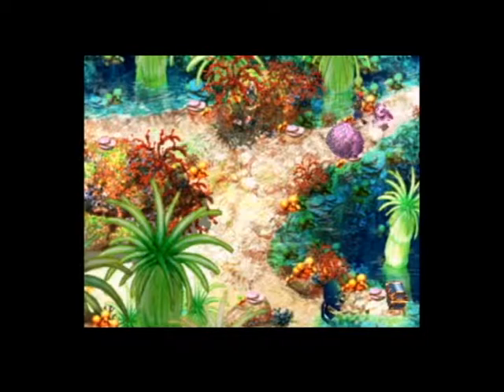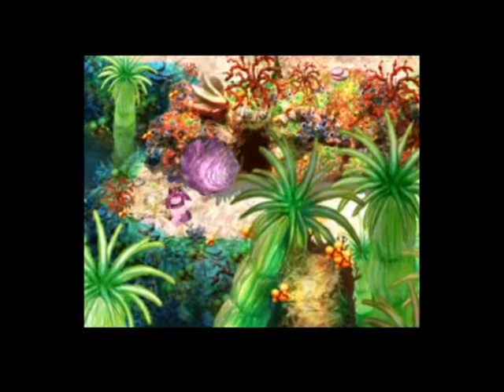Gaming: Let's Steal Some Scales! Let's Play Chrono Cross, Pt 2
Part 2 of Chrono Cross walkthrough. Today we hunt baby Komodo Dragons for their scales. Momma gets angry. Lesson learned.